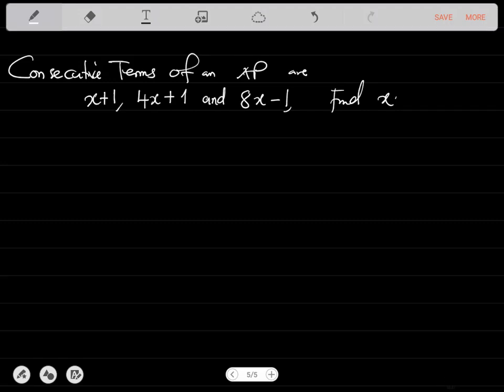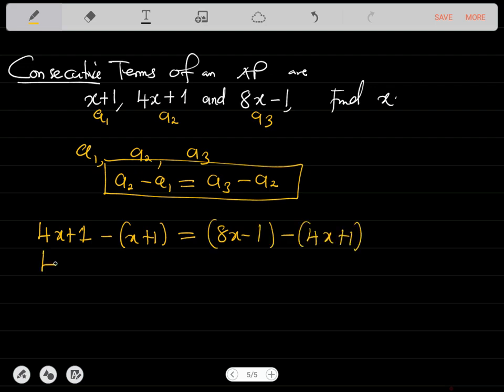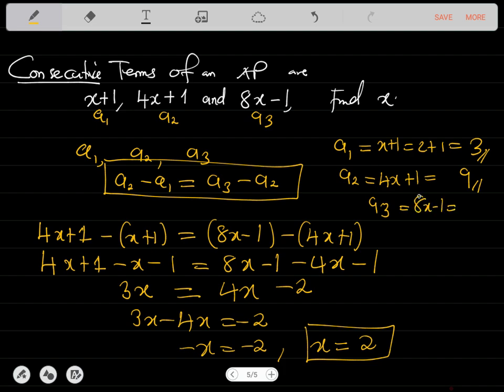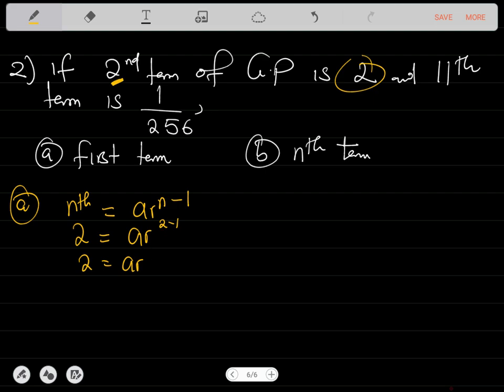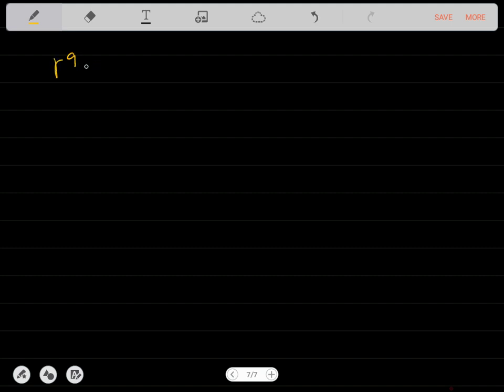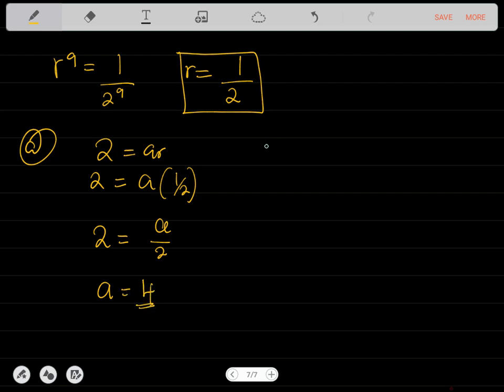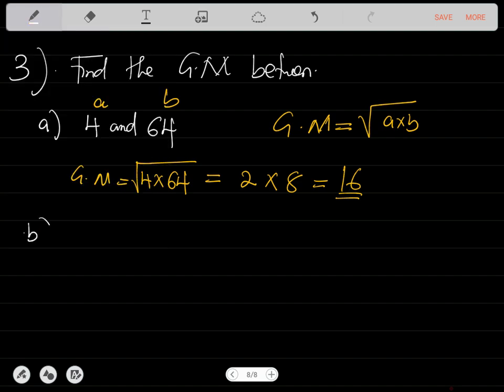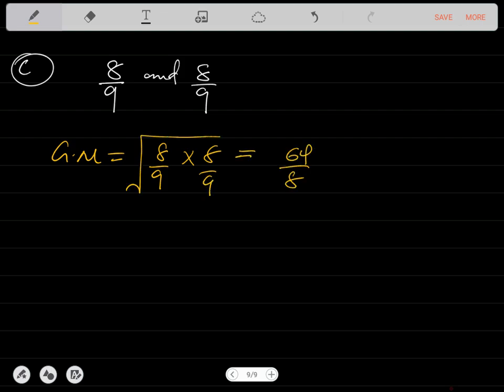MAT 1100 PRACTICE QUESTIONS || Part 3